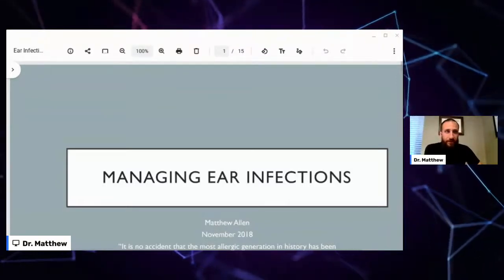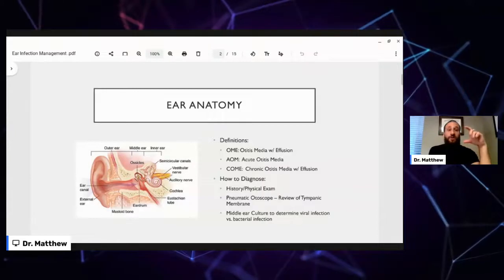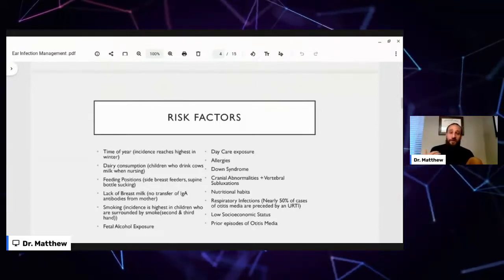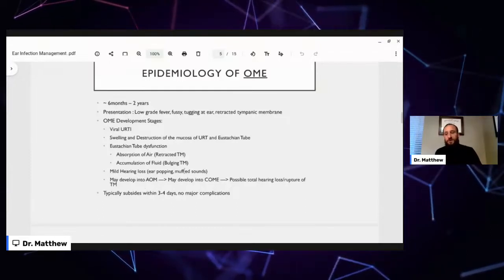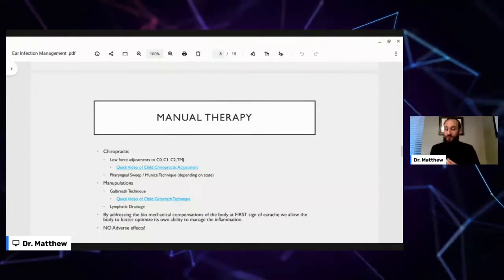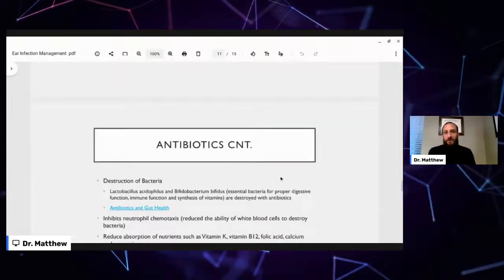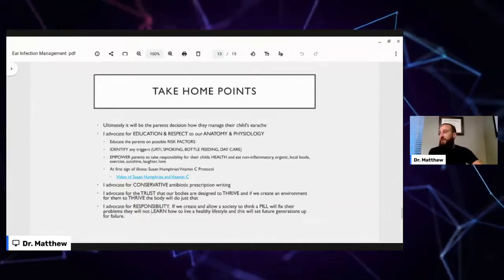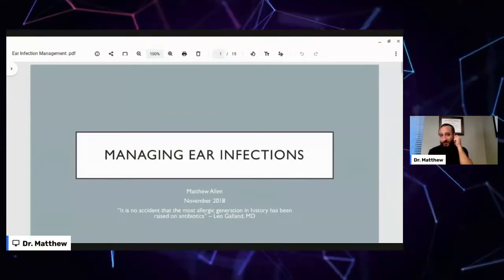Navigating ear infections